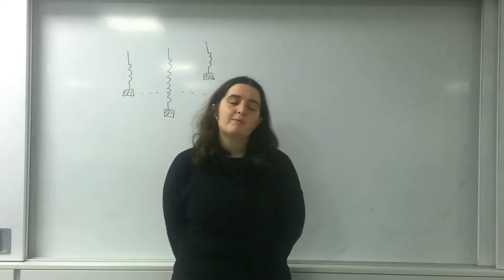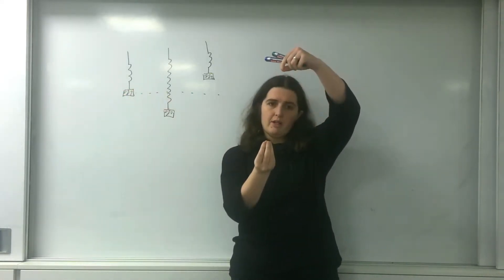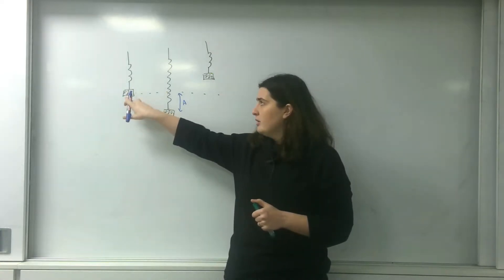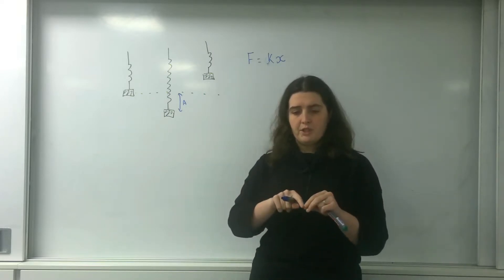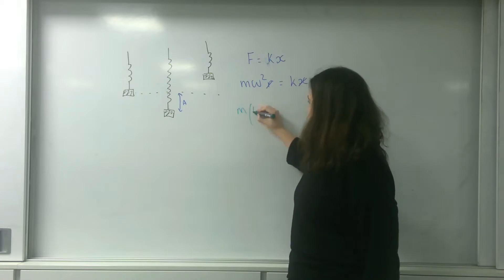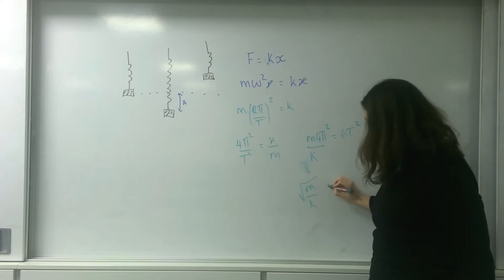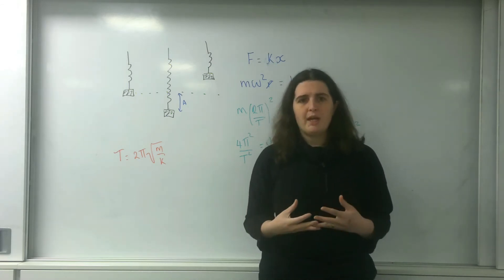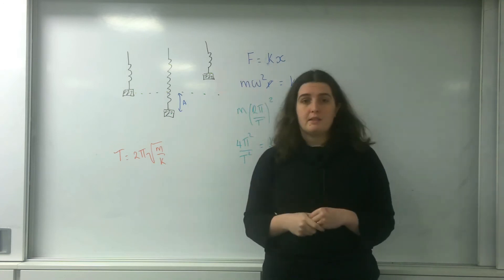SHM in a mass spring system AQA Alevel Physics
SHM in a mass spring system and the importance of the equilibrium point